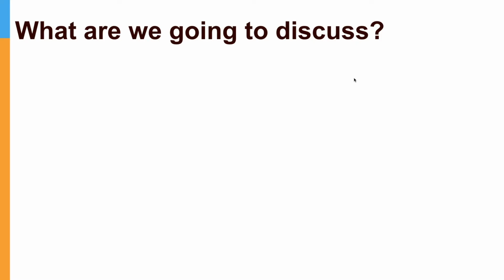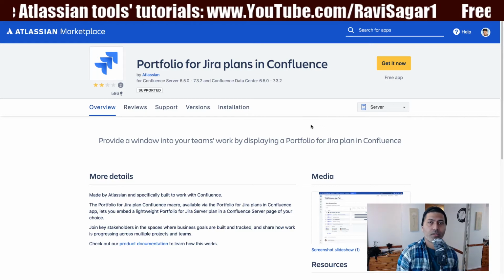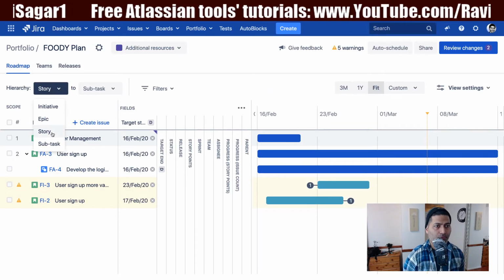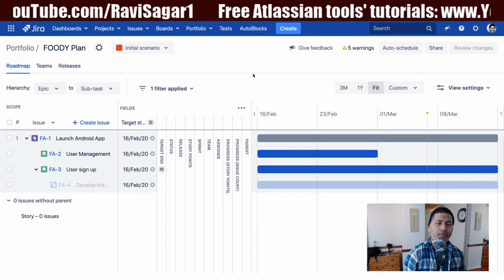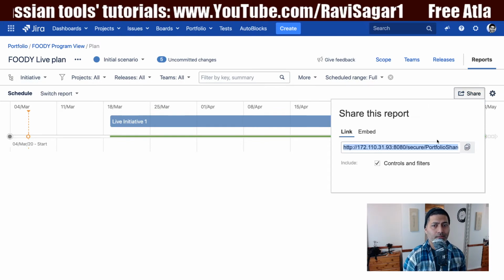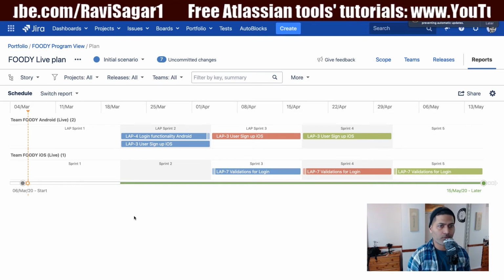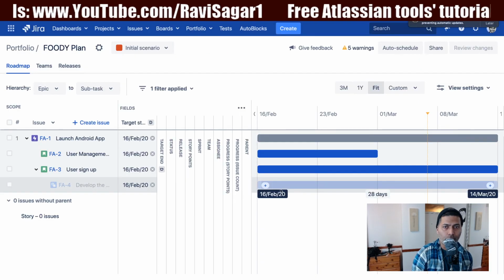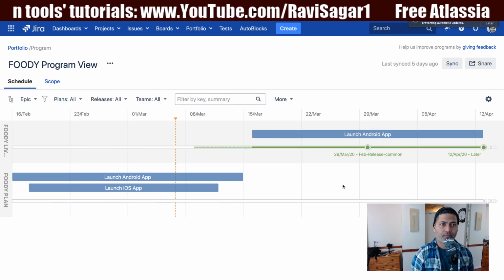Portfolio for Jira - Sharing Plan and Program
Sharing your plan and program in Portfolio is very important and it is actually quite easy as well. Let us learn how to do it today.

1. Jira Quick Start Guide (Book)
3. Jira 7 Guide for Administrators and Developers (Video course)
4. Jira 7 Essentials (Video course)

5. Google Apps Script tutorials

Social